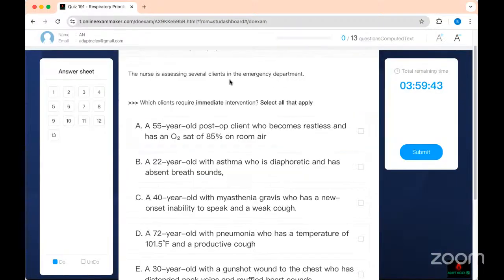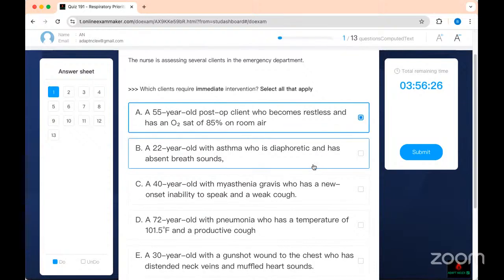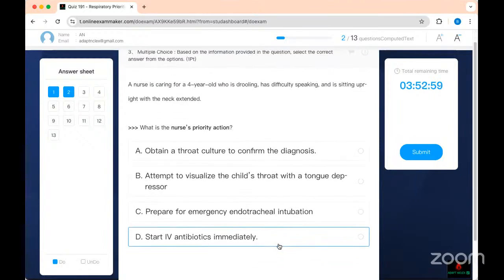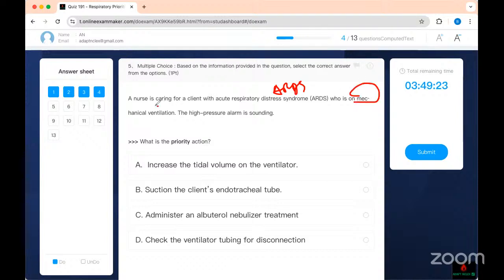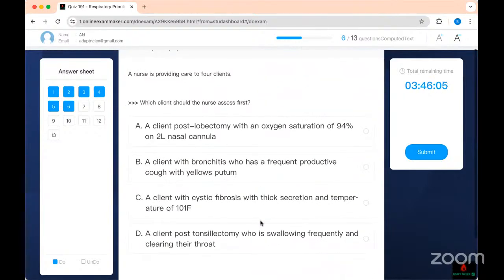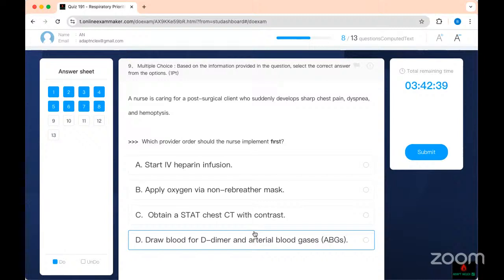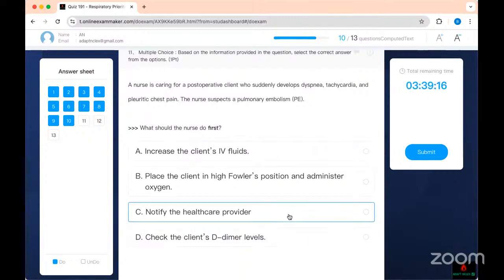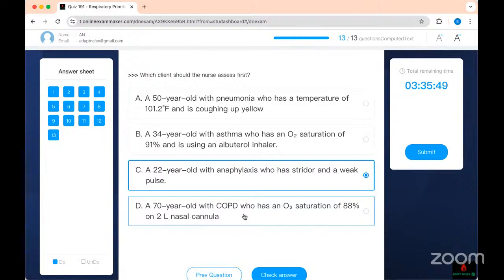NCLEX RN Prioritization: Respiratory Disorders Questions You Must Know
NCLEX RN Prioritization: Respiratory Disorders Practice Questions and Answers You Must Know

Struggling with nclex rn prioritization? In this High Yield NCLEX RN review, we break down hard respiratory practice questions (Asthma, COPD, PE) so you can master "Who do you see first?" and pass the exam. Test your knowledge of emergency scenarios like asthma, COPD, pulmonary embolism, and respiratory failure.

Ideal for nursing students preparing for the NCLEX-RN or NCLEX-PN.

What to Expect in this Respiratory Disorders NCLEX RN Review Questions:
You will master NCLEX patient prioritization for respiratory disorders in this high-yield nursing review. We’ll break down prioritization strategies, respiratory emergencies, ventilator alarms, chest tubes, pulmonary embolism management, and post-op respiratory complications. This video is packed with NCLEX-style practice questions and rationales to help you pass the NCLEX with confidence.

🩺 Perfect for nursing students, new grads, and NCLEX test-takers preparing for respiratory prioritization questions.

Time Stamps: nclex rn review questions
00:00 Introduction – Respiratory Disorder Prioritization Nursing Review
00:44 Patient Prioritization
04:10 NCLEX Respiratory Disorder Prioritization
07:35  nclex rn priority
08:49  Respiratory Conditions Nursing Review
10:47 Ventilator Alarms
12:48  Priority NCLEX Practice Question
14:20 Nursing Prioritization – (Tonsillectomy Priority)
15:35 Weaning from Vent in COPD – When to Stop Weaning
17:41 Post-op Pulmonary Issues – Pulmonary Embolism Nursing Management
19:21 Chest Tube Findings
21:06 Post-op Pulmonary Embolism
22:32 Delegation & Assignment RN to UAP
23:28 Who to See First?

 Keywords for SEO:
- NCLEX RN respiratory disorder prioritization
- Nursing prioritization NCLEX review
- NCLEX RN practice questions respiratory disorders
- Ventilator alarms nursing
- Pulmonary embolism  management
- Chest tube NCLEX review
- Nursing delegation NCLEX respiratory
- Who to see first - prioritization